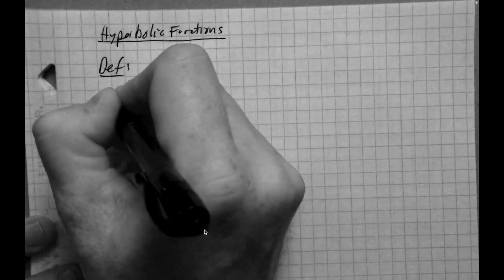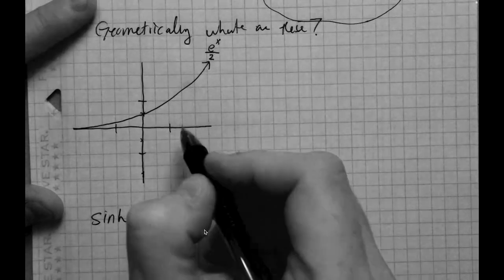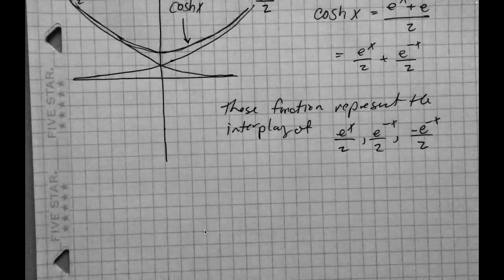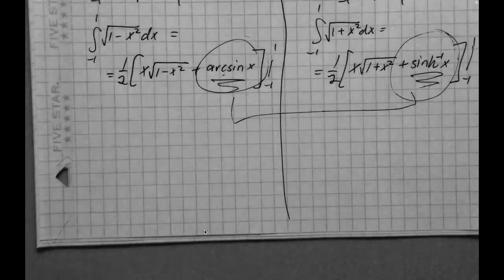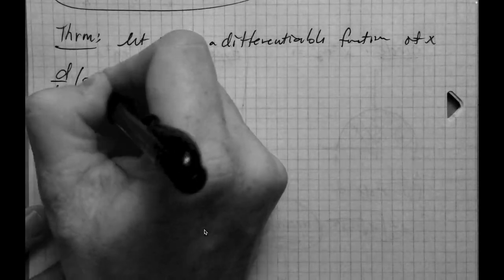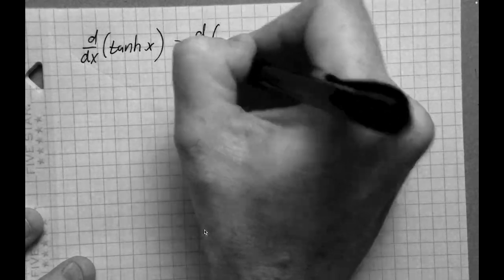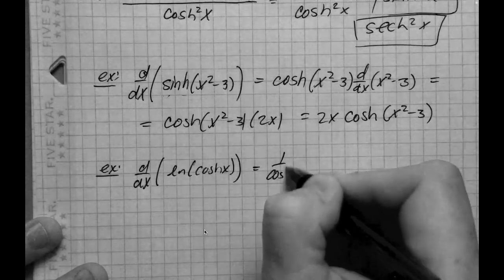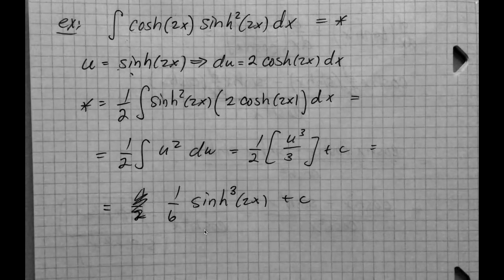Trig and Hyperbolic Functions - Calculus 2 - Lecture 8b (of 30)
Calculus is the mathematics of change and as such has had an incomprehensibly large impact on science and engineering throughout the world.  This full and complete course explores all of the calculus 2 concepts that you would encounter in a traditional “brick and mortar” calculus 2 class.  Everything from basic integration and area problems to infinite series are covered in detail in this course.  This course can be used as a standalone calculus 2 course or to augment a university level course with additional explanations, examples, and lecture material.  This lecture introduces the integration of inverse trigonometric functions and hyperbolic functions.